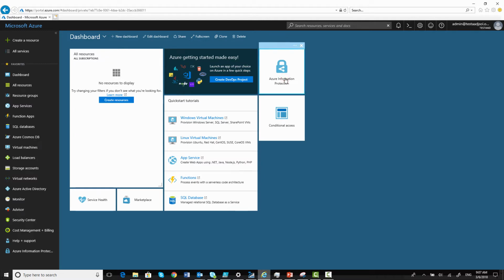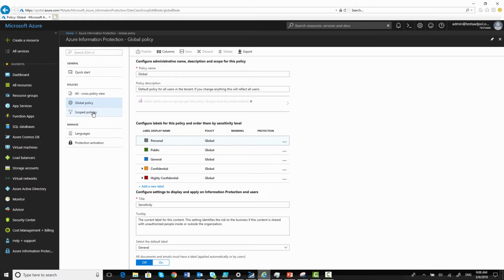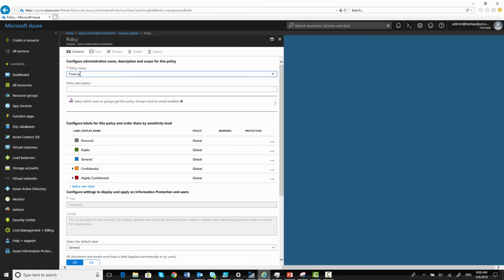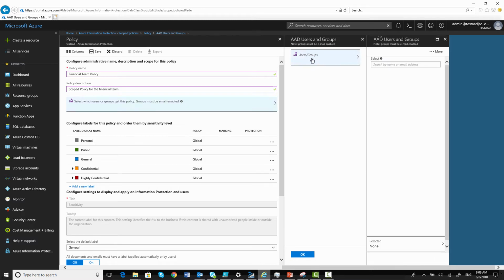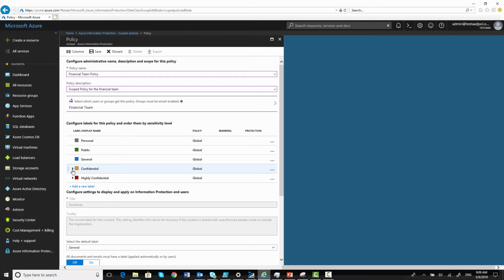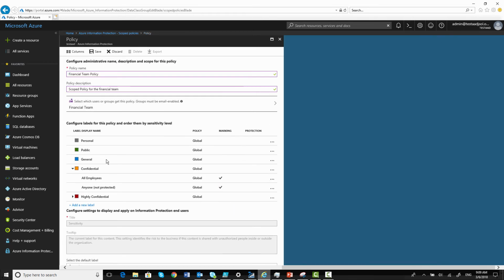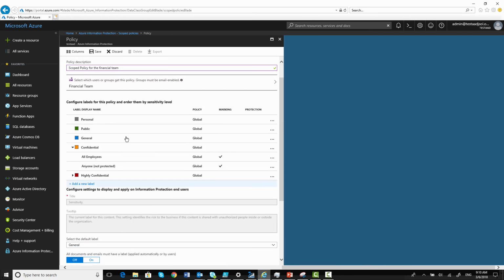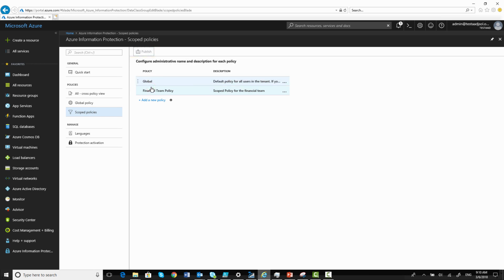Azure Information Protection - Admin - Scoped Policies